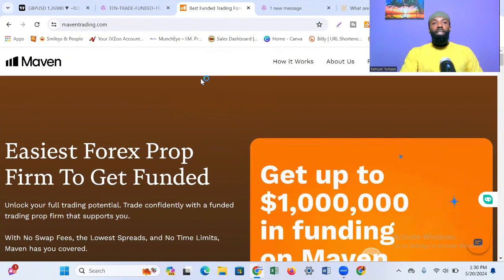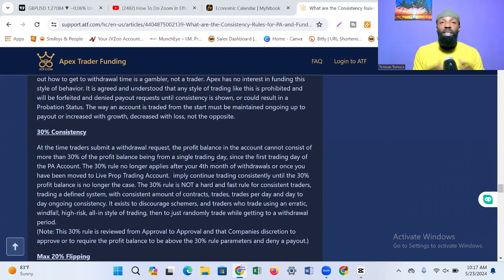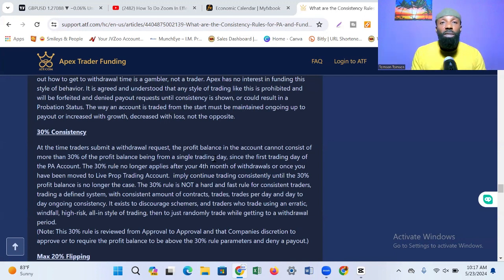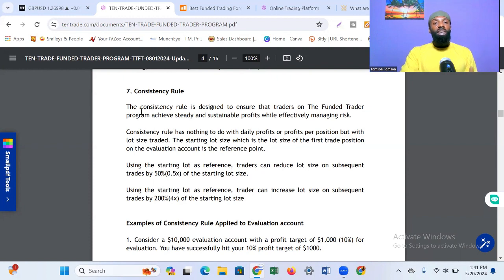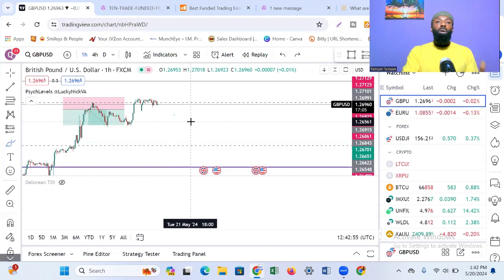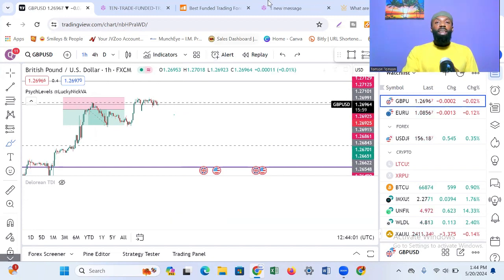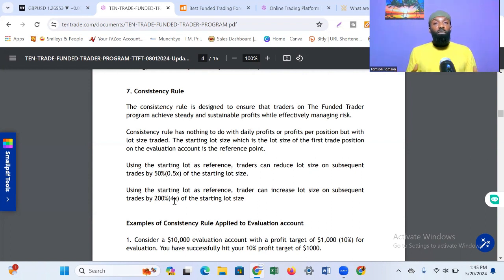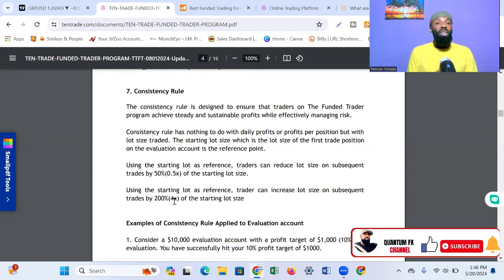Prop Firm consistency Rule Explained | Apex Trading Consistency Rule | Tentrade Consistency Rule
In today's video, In this video i talked about prop firms consistency rules and how not to breach them. Consistency rule is one of the major tools prop firms use in disqualifying and denying traders of there profit payout request.
Watch the complete video for clarity and understanding.

We greatly appreciate hearing from our community! Let's get started!

Quantum Fx or his team is not responsible for any losses that might be incurred by anyone using this strategy. because Quantum Fx or his team is not part of the institution organizing these services and we do not have any part of the decision-making in those institutions. So for your safety, Quantum fx advises you to do extra research before engaging in any financial activity from this channel.

Quantum fx and his team will try their absolute best to ensure that they sort out only the best platforms for you but that doesn't mean that the products we preview in this channel are flawless. So make sure to do your own due research before engaging in any activity from this channel